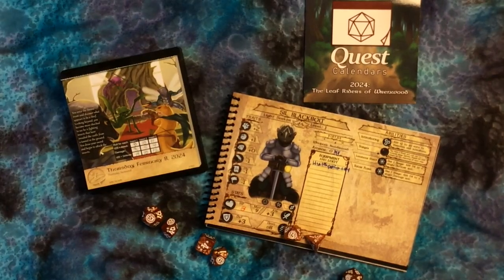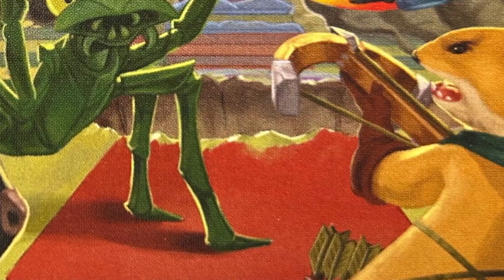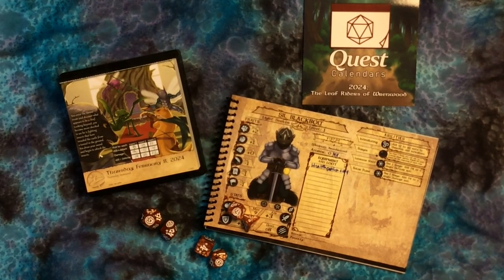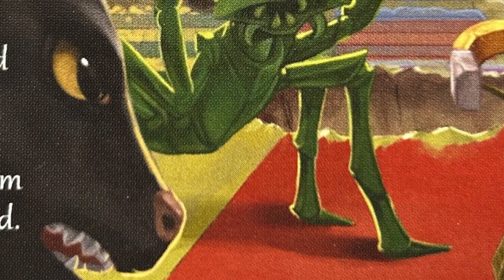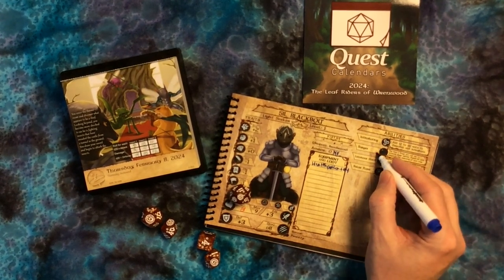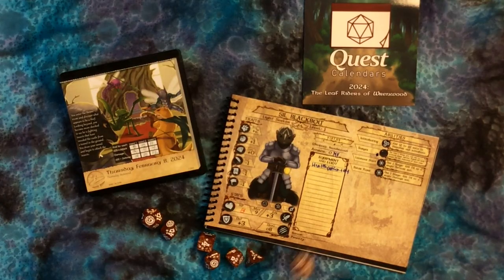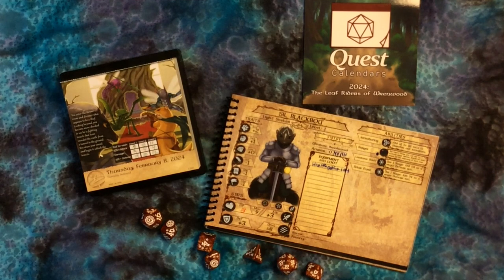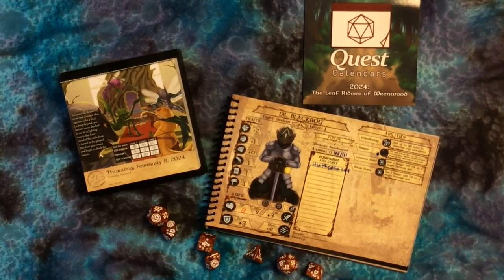Quest Calendars The Leaf Riders of Wrenwood Thursday February 8, 2024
February 8: The castle throne room is filled with more than Sil Blackbolt expected.

Join Barnman1987 and Eillo77 (@batmanbobfilms6181) as they quest through the 366-day adventure. Look for daily posts (except Sundays).

Quest Calendars
The Leaf Riders of Wrenwood 2024